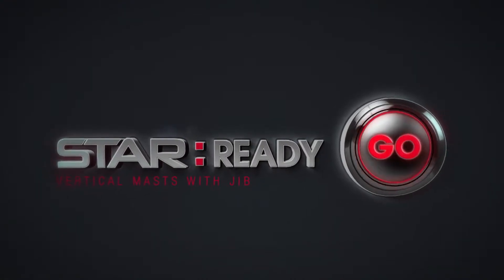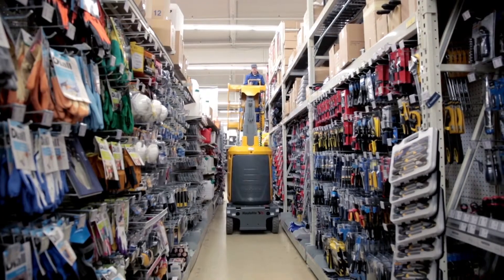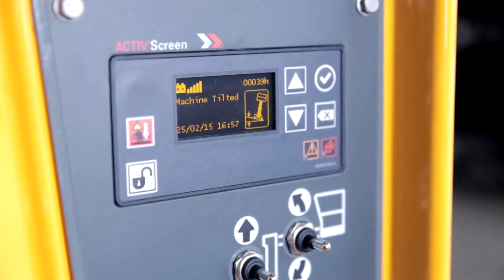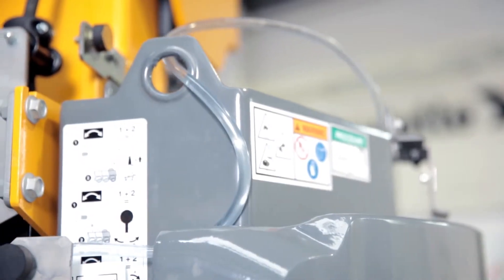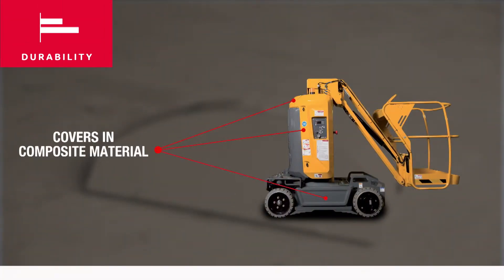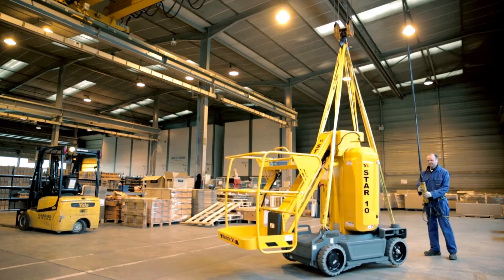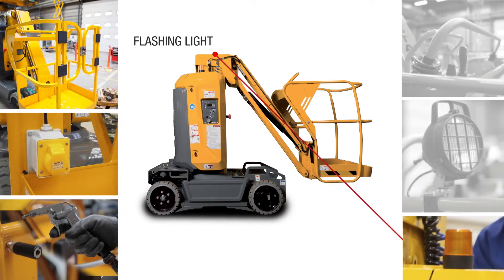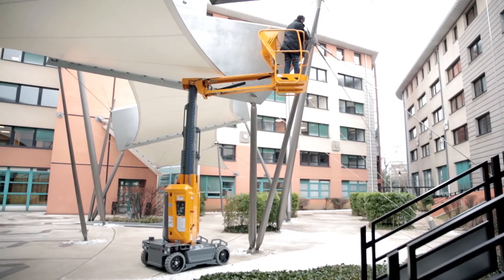Haulotte Star 8 10